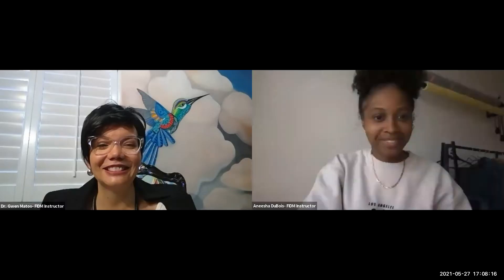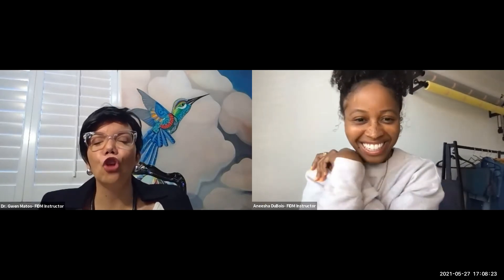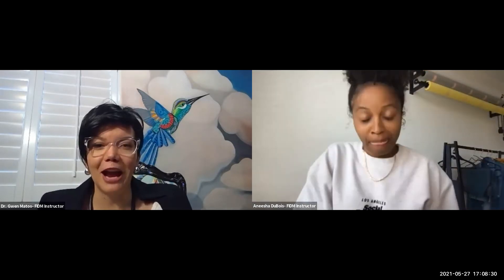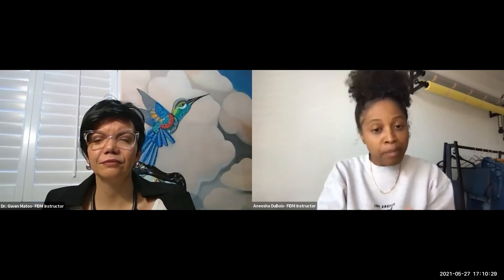Online Lecture Series: Perspectives in Diversity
As the country continues to reckon with issues of racism, discrimination, power, and privilege, FIDM Instructors, Dr. Gwenael Matos and Dr. Monica Carbajal, have developed a new FIDM course for Associate Degree students entitled, Perspectives in Diversity. The course analyzes the roots of discrimination, fear, hate, and bias, and explores how to create and promote a more inclusive society.

Please join us for a one-hour lecture led by Dr. Gwenael Matos as we delve into how brands utilize harmful stereotypes to gain publicity. You’ll meet fellow FIDM Instructor Aneesha DuBois as well as two students enrolled in the course as they discuss how it’s expanding their view of the world.
  Everyone who registers for this event will receive a follow-up email with a list of helpful resources on the subject of diversity.

About Your Guest, Aneesha DuBois: FIDM Instructor Aneesha DuBois' professional career spans music, sports, pop culture, and fashion. She has held roles at Music Choice in New York City, Comcast SportsNet in Washington, DC, and was an Associate Producer at E! News, and the former Fashion PR Director for Wildfox and all brands under Australian Fashion Labels, respectively. In 2019 she founded luxe e-tailer Well(un)known which focuses on emerging brands where she serves as the site's Creative Director. She is currently a PR Consultant, adjunct professor at FIDM, voiceover actor for Nickelodeon, Mattel, and American Girl, and author of a recently released self-help journal entitled "It Always Works in Your Favor."

About Your Host, Dr. Gwenael Matos: Dr. Gwen Matos loves school and has been collecting degrees that include an A.A. in Fashion Design from FIDM, a B.A. in Art History, an M.A. in Marriage, Family, Child Counseling, and a Ph.D. in Mythological Studies. In her dissertation, she explored how Greek goddess fashion archetypes dictate personal style and clothing silhouettes. (She did most of her research using the FIDM Library). Since 2010, she has taught at the collegiate level and has won the Outstanding Faculty Award in General Studies three years in a row, which places her in FIDM's Teaching Hall of Fame. Teaching is one of her main callings, and she is thrilled to use all of her education when teaching art and design history courses, The Creative Process, and Perspectives in Diversity in the General Studies Program. When she's not working, she enjoys spending time with her husband and her very French mother.